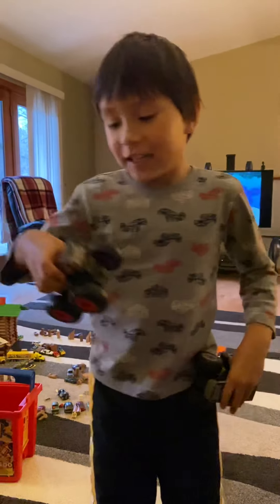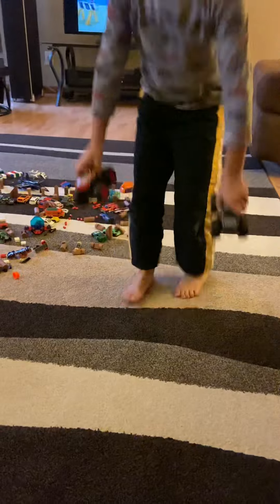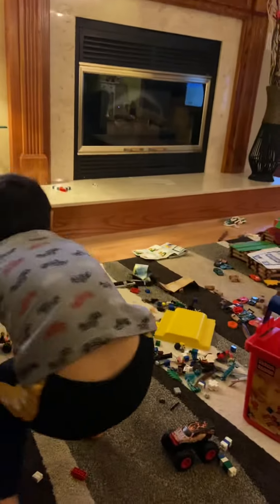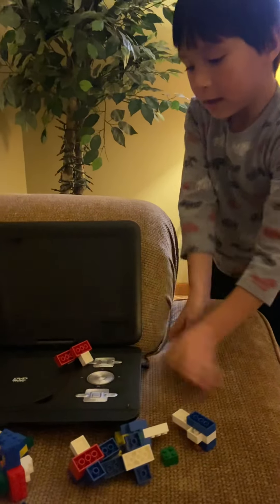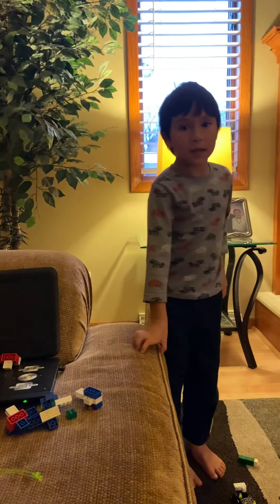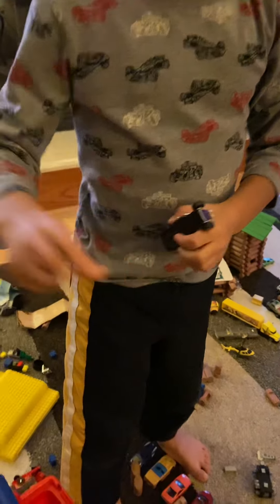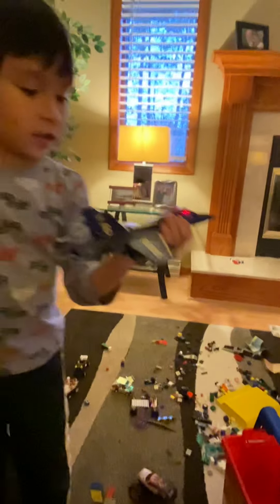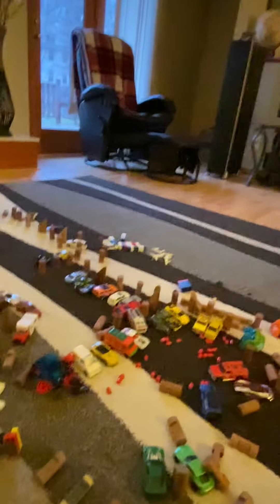AMBOY’s FUN TIME..THIS STINKER NEVER GET BORED‼️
Monster truck is one of Gabe’s favorite collection‼️You will have fun watching him using his imagination‼️